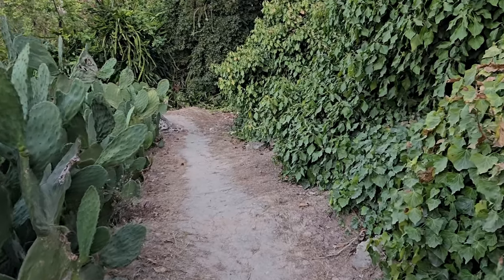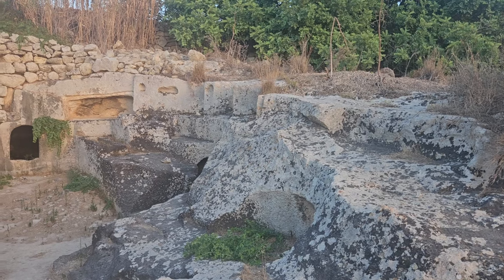I did not expect this in St. Paul's Bay, Malta#StPaulsBayMalta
In this exciting video, join me as I explore the magnificent St. Paul's Bay in Malta and encounter some truly unexpected surprises! From hidden gems to surprising adventures, this beautiful coastal town has so much to offer.

Prepare to be amazed as we uncover the hidden treasures of St. Paul's Bay, Malta. As we embark on this journey, you will witness stunning panoramic views of crystal-clear azure waters and charming Mediterranean architecture.

But wait, there's more! Get ready to be pleasantly surprised by fascinating historical sites that unveil the rich past of this enchanting location. Marvel at St. Paul's Island, a place deeply rooted in religious history and considered a significant landmark.

As we delve deeper into St. Paul's Bay, prepare yourself for unexpected encounters with friendly locals who are always eager to share their knowledge and ensure an unforgettable travel experience. From authentic Maltese cuisine to vibrant local festivals, the vibrant culture of this town will leave you in awe.

Join me as I navigate the winding streets, stumble upon charming cafes, and stumble upon hidden treasures that only a few lucky explorers have witnessed.

Though I had high expectations, St. Paul's Bay exceeded them, leaving me in utter amazement. So, whether you're seeking a relaxing getaway, an adventure-filled holiday, or a taste of history, St. Paul's Bay, Malta, has it all!

Walking around St. Paul's Bay, Malta, I discovered an impressive monument in honor of former US president John F. Kennedy and a 2000-year old necropolis - almost untouched!

Videos and images: Own creation.